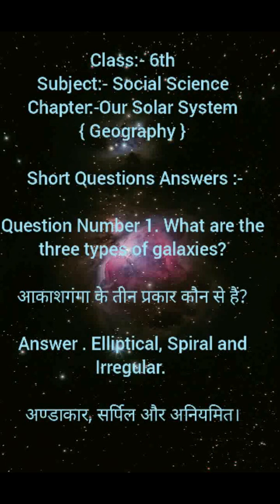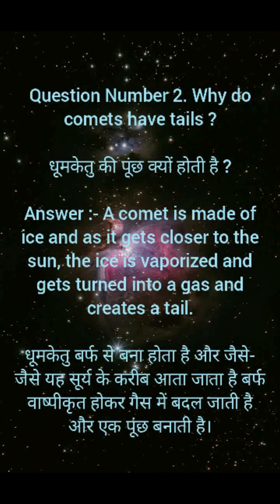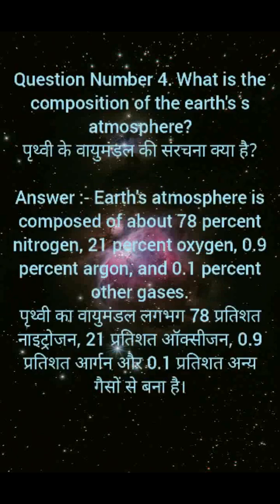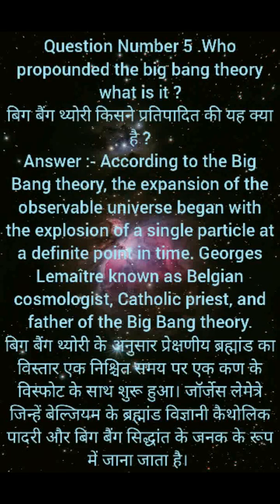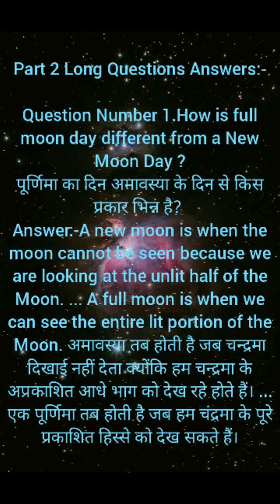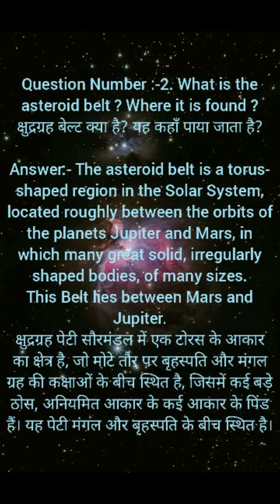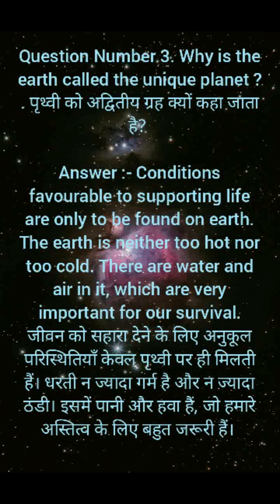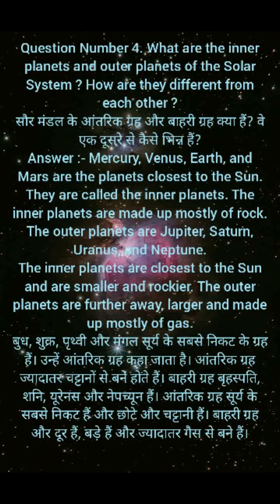Class -6th Questions Answers of the chapter Solar System from Eduline book